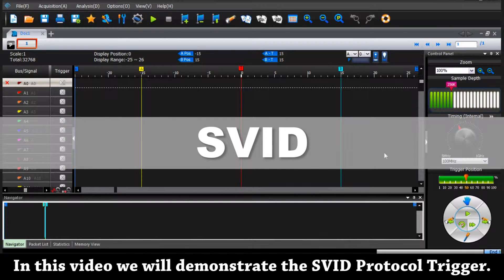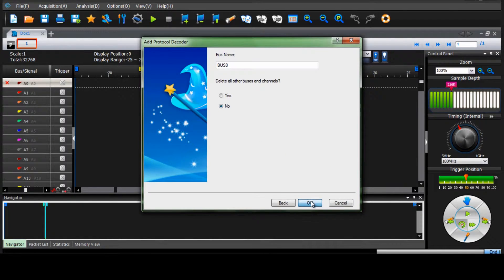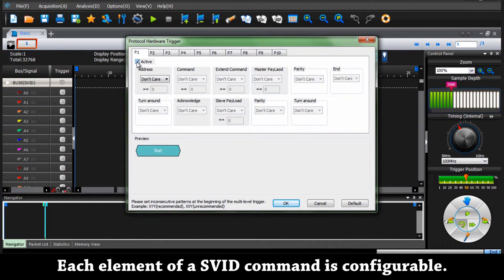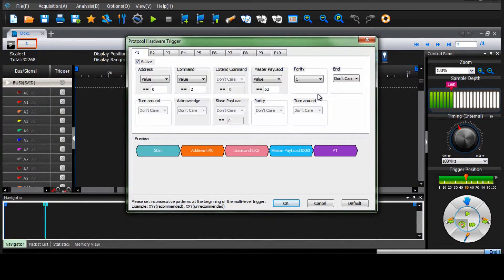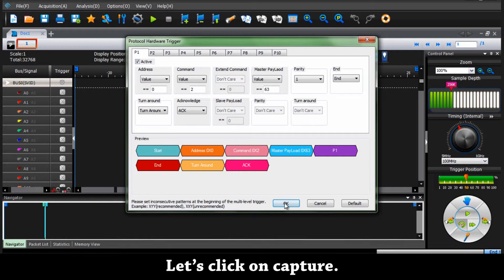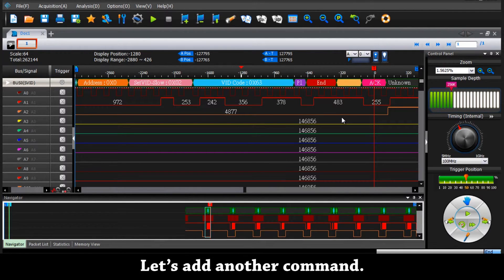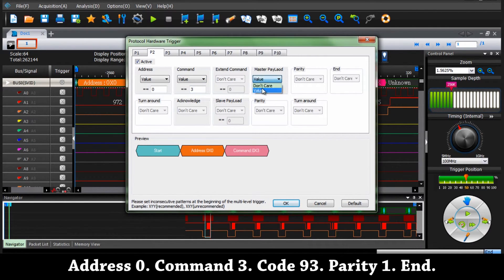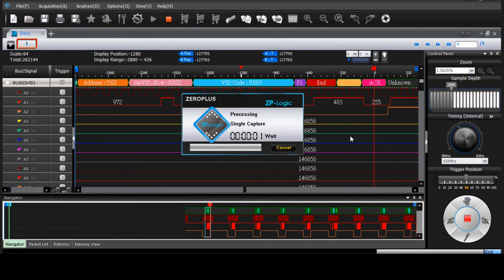LAP-F1 - How to trigger and decode SVID protocol (En)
Video Introduction: Save time and efforts with the SVID trigger of Zeroplus’s LAP-F1 logic analyzer. In just a few clicks replicate the exact sequence of data on which you want to trigger. Check out this video to learn how to set up the SVID trigger.

Video description:
 1. SVID Protocol Decode
 2. SVID Trigger Setting
 3. Run
 4. SVID Protocol Decode